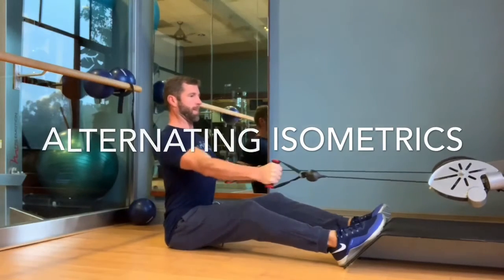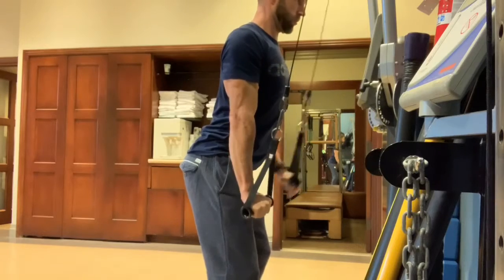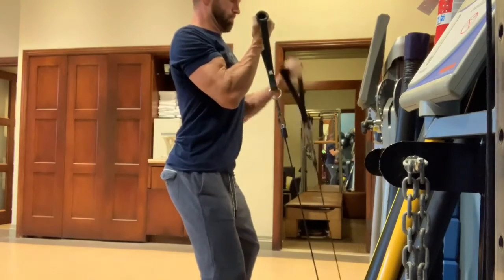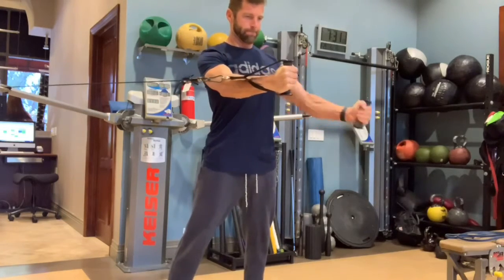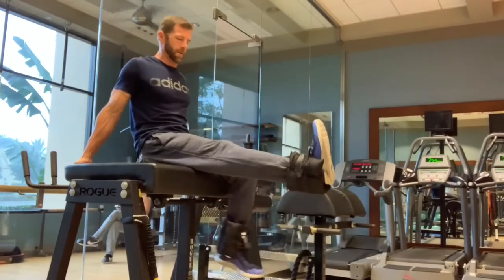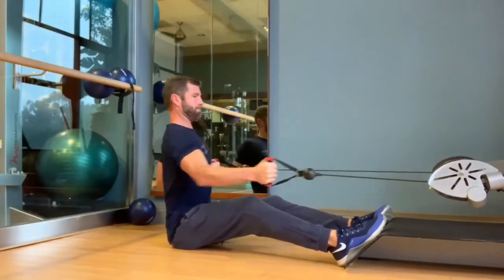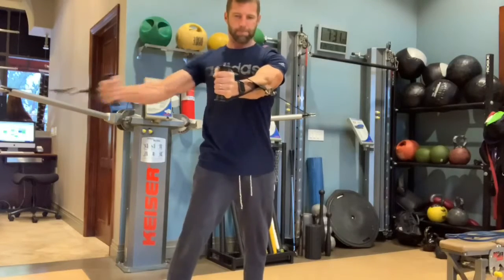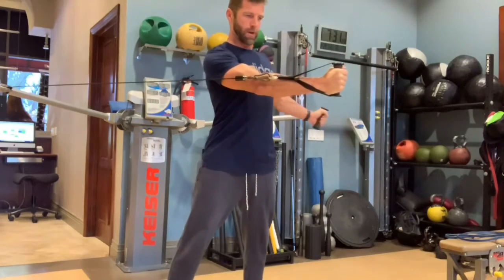Alternating Isometrics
A great way to enrich an exercise...
Connect deeper to those muscles and sharpen that muscle contraction with this simple, but wicked, movement approach.

The concept is simple. Pick an exercise that you can alternate sides and hold one side in full contraction while the other goes through a regular range of motion one rep. Pause a moment and switch sides. Alternate that style until the 🔥 is too much to handle.

Cables offer a lot of possibilities as do free weights, but I prefer setups where the contraction is under good torque as opposed to more passive, i.e. the top point of a DB Bench Press. I also like to put the area of attention on the muscle holding, attempting to lock that down as much as possible. Ideally the isometric side doesn’t move while the opposite side is moving.

Enjoy exploring these if you don’t already use this concept... Have a great day and let me know what you think!